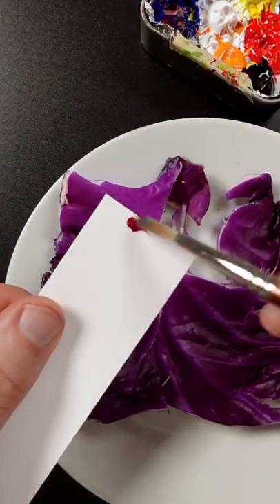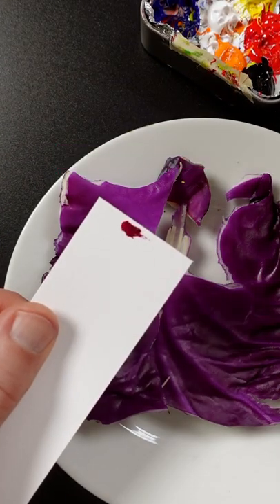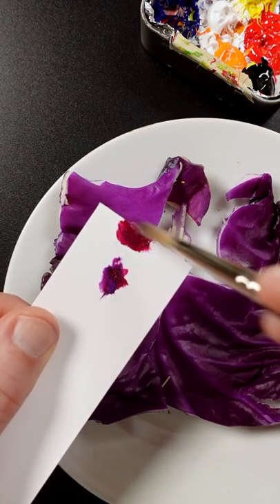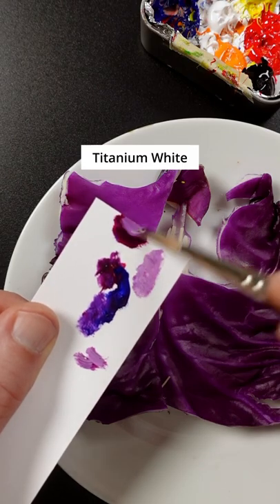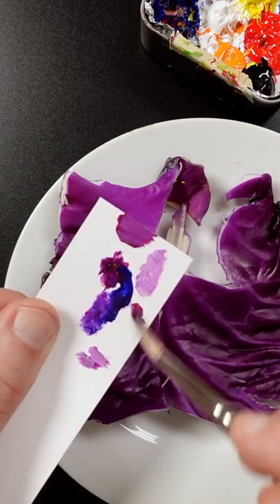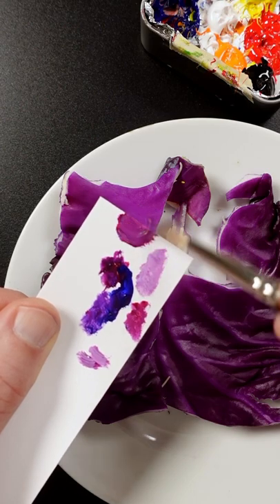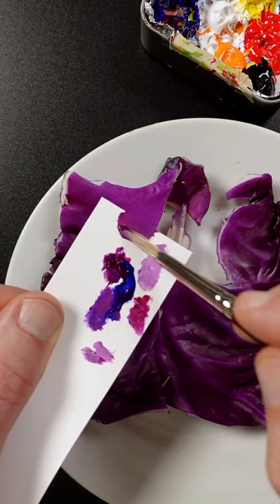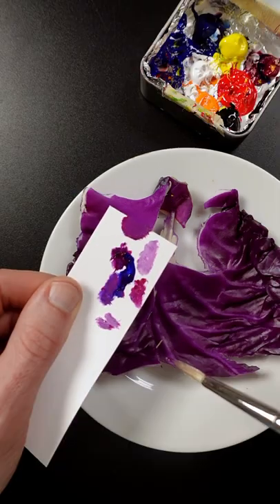Acrylic Color Matching Demo - Purple Cabbage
People often ask me to match the color of something purple so when I saw this purple cabbage I knew I had to color match it!

I use Quinacridone Magenta to mix purple instead of red because it creates a more intense purple.